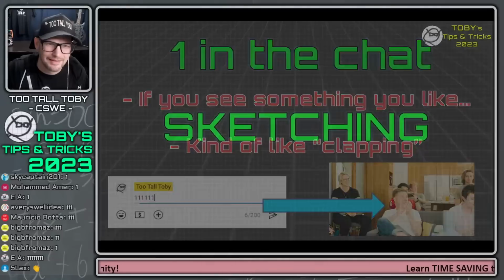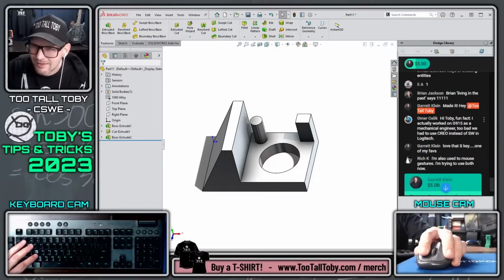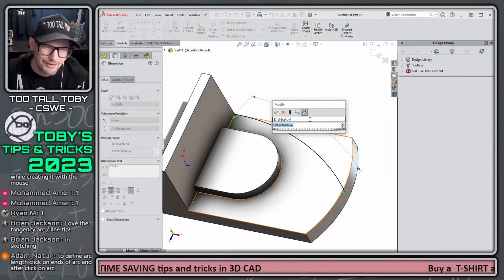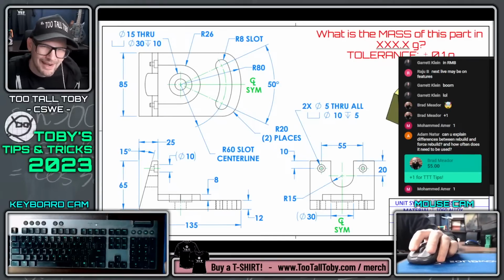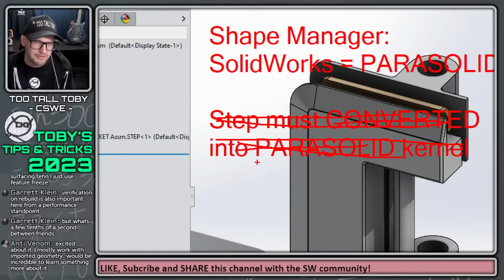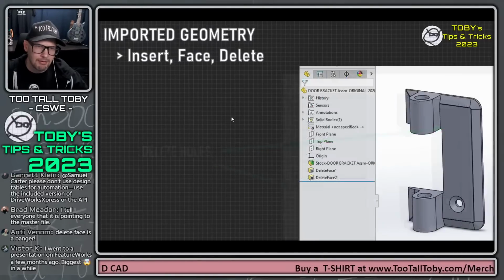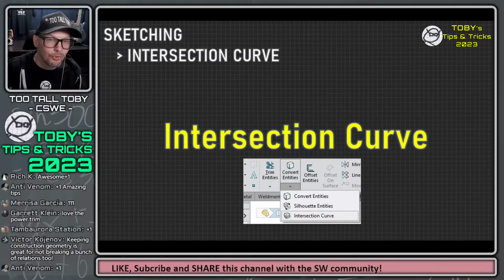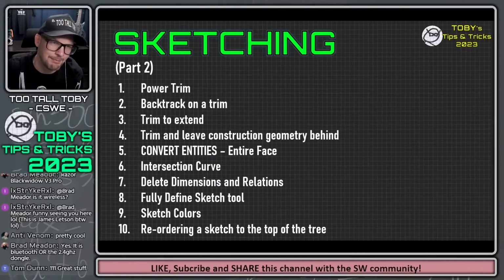Toby's SolidWorks Sketching Tips and Tricks 2023 - LIVESTREAM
0:00 Music and Welcome
6:19 HELLO to everyone!
9:00 3D CAD DIGIAL USERS GROUP Monthly Livestream?
12:33 Thank you to SolidBox
15:25 Overview of Presentation and AGENDA
20:04 SECTION 1 - Sketching (part 1)
58:59 SECTION 2 - Features - End Conditions
1:18:01 - SHORT BREAK
1:25:13 - SECTION 3 - Imported Geometry
2:06:05 - SECTION 4 - Sketching (part 2)
2:34:30 - Final Wrap up and GOOD BYE!

Certified SolidWorks Expert TooTallToby will share some amazing time saving tips and tricks in solidworks sketch mode. Toby will cover things like
 - Using Automatic dimensions to sketch faster
 - Quick Switch from a line to an arc
 - Cutting solid geometry with an open contour
 - Using contour selection and shared sketches
 - Setting up the S-Key for success!

Learn how to save time and work more efficiently with this collection of tips and tricks to help you navigate through solidworks!

Love dogecoin?  So do we!!
TTT DOGE wallet address:  DKfGVFe1SbeZCff3i3zPS34Wq8PafVs1Zf